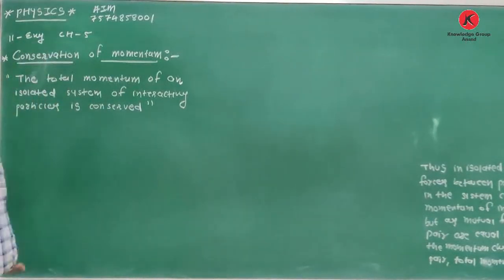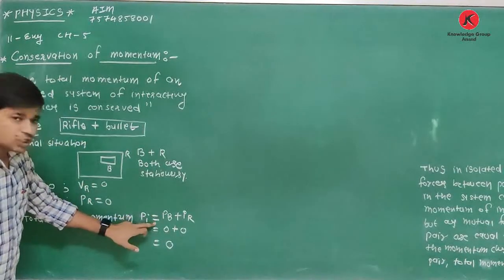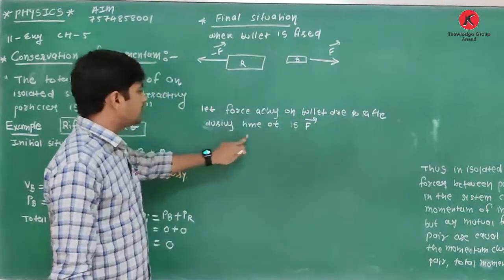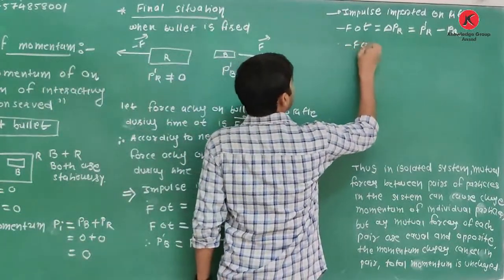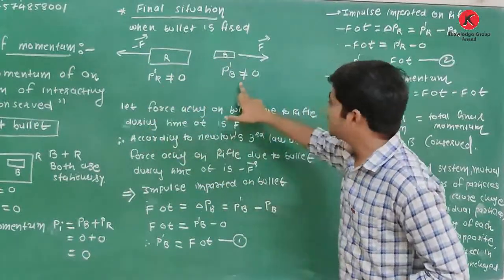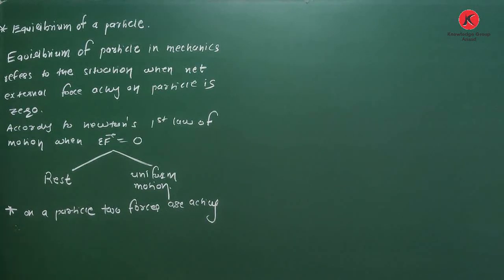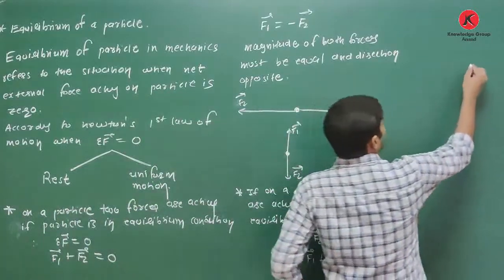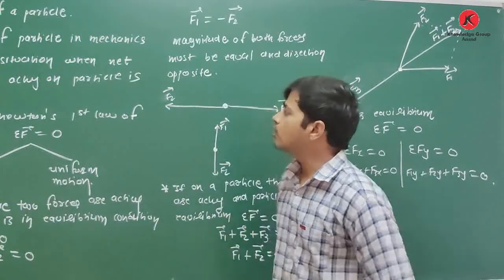Class 11 Eng. Med. - Physics : Chap : 5 : Laws of Motion